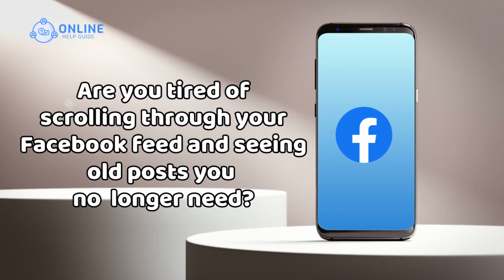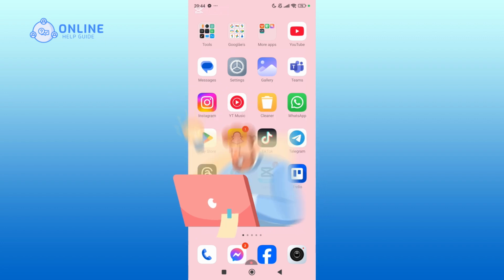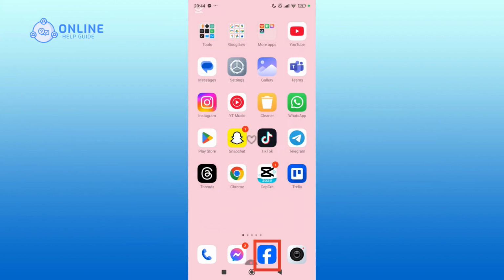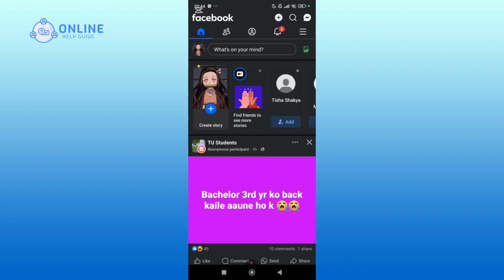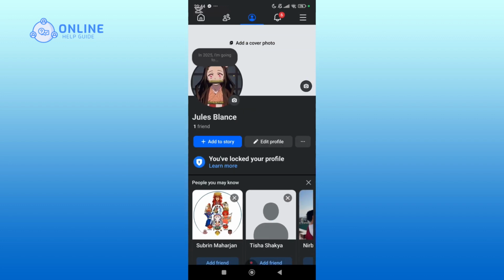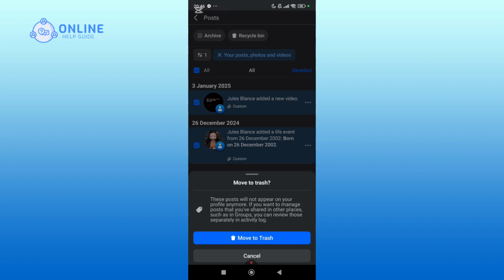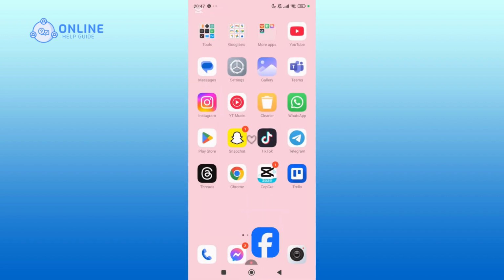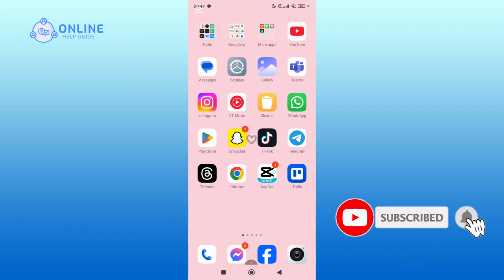How to Bulk Delete Old Facebook Posts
Looking to bulk delete old Facebook posts? This step-by-step tutorial will show you how to quickly manage and remove multiple posts at once, helping you clean up your profile with ease. Stay organized and take control of your social media!